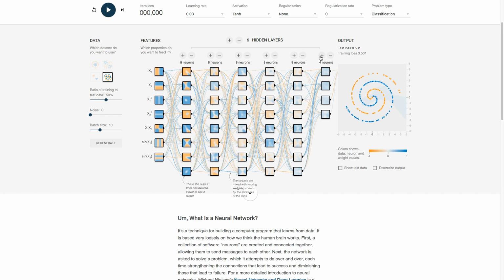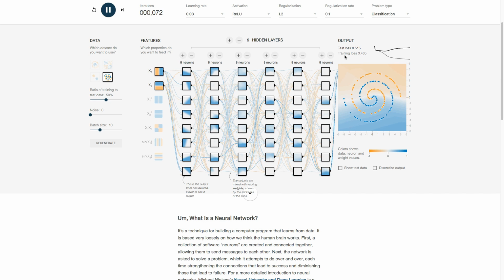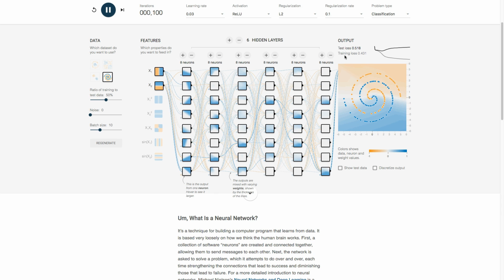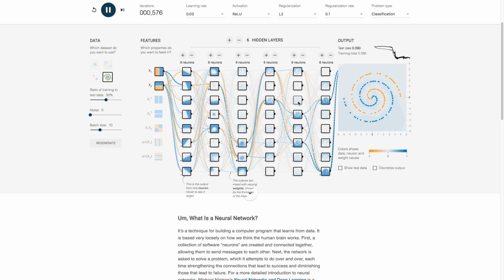Understanding the Advantages of Deep Learning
The video shows how a deep network can classify data without extensive feature engineering. This builds upon the prior video that showed how extensive feature engineering can be required in shallow networks. Understanding how deep learning is capable of learning features is an important concept. The illustrate these points, the video uses the playground.tensorflow.org web site, which allows you to perform deep learning in your web browser.